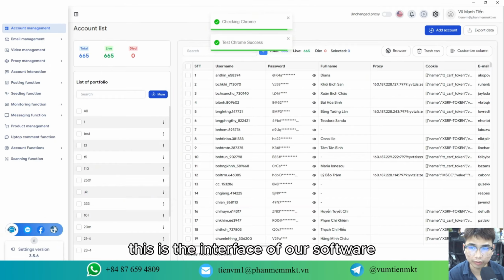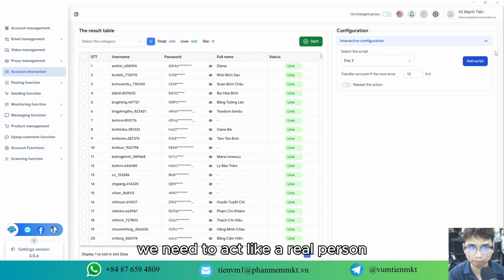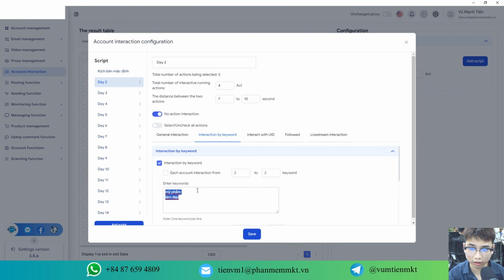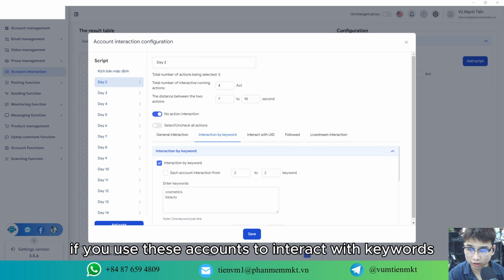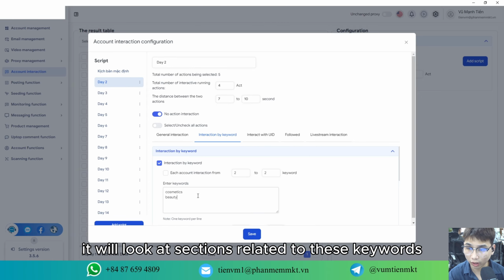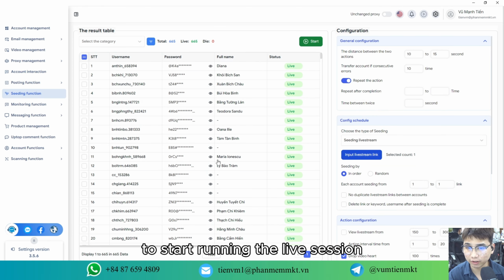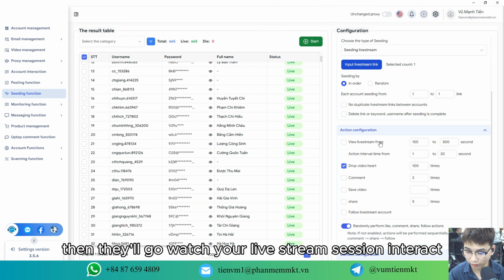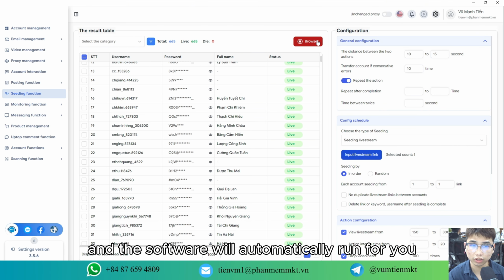Best Software For TikTok LIVE In 2026 | TikTok LIVE Software To Boost Views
This video demonstrates how to increase live stream engagement by comparing low-engagement streams with more active ones, focusing on improving "social interaction". Learn how to use account lists and configurations for "interaction" to boost viewer activity and likes, enhancing your overall "audience engagement". This approach is key for "content creation" and improving your "social media marketing" efforts. 🚀